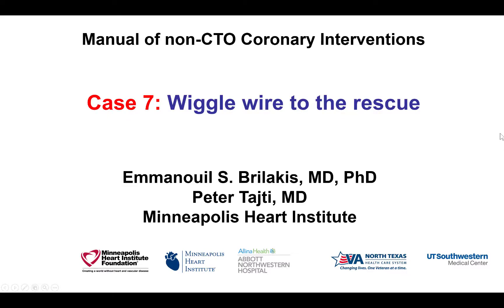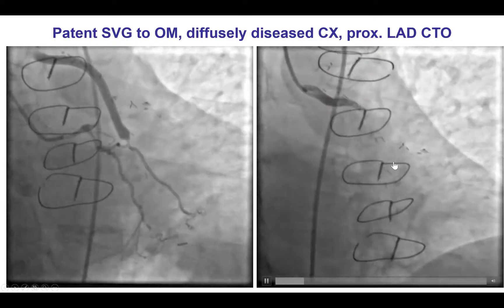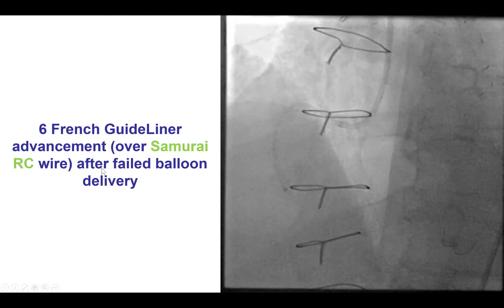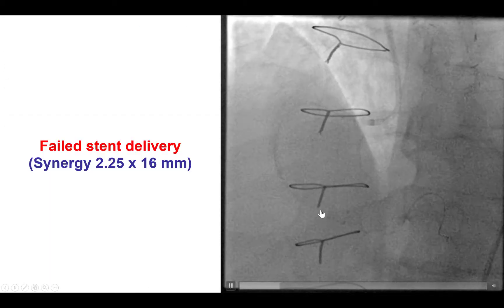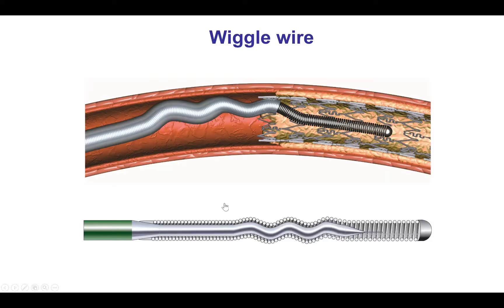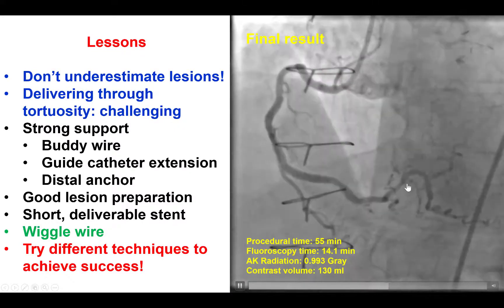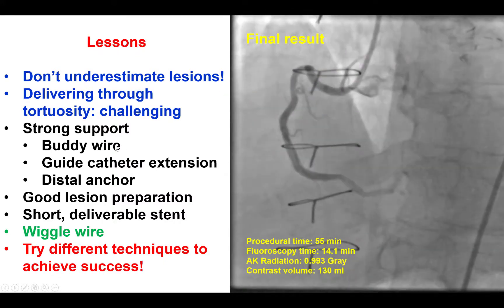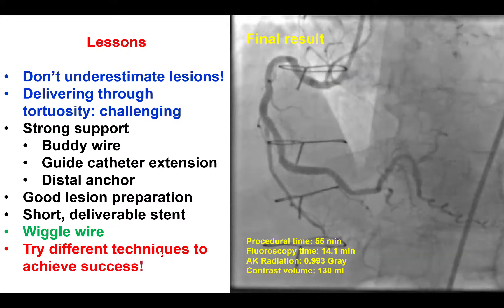Case 7: PCI Manual - Wiggle wire to the rescue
Equipment delivery to a right posterolateral coronary artery lesion was challenging due to tortuosity. We failed to deliver a 2.25x16 mm Synergy stent despite using multiple techniques, such as buddy wire, Guideliner, and distal anchoring. Using a Wiggle wire "saved the day", allowing easy delivery of the same stent to the target lesion.